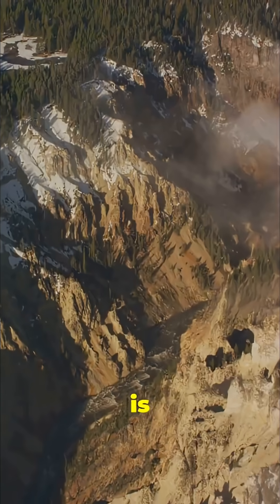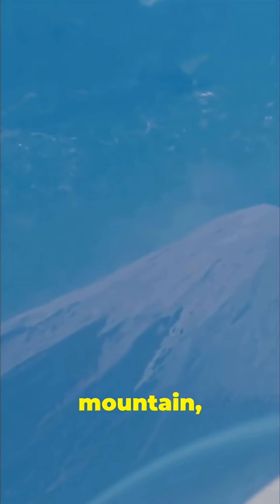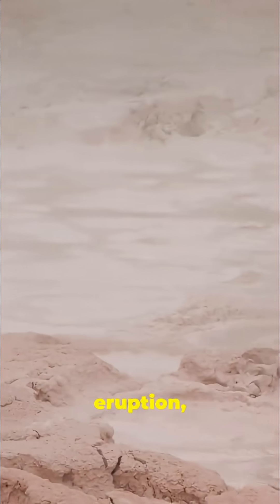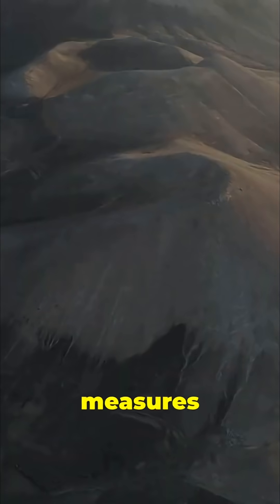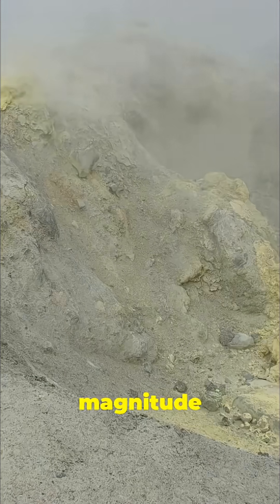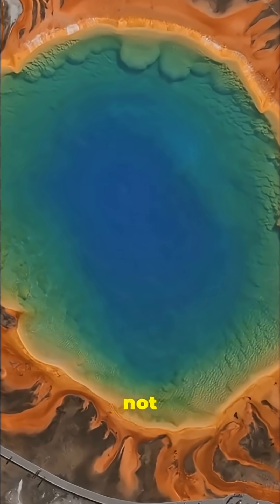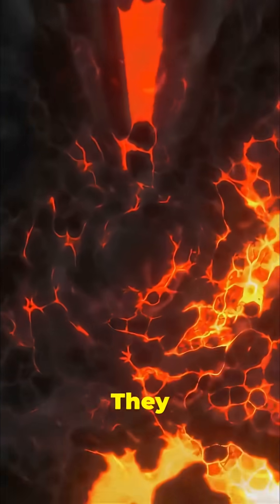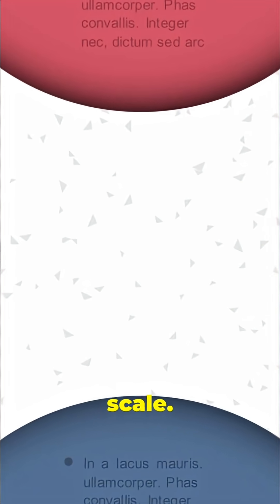Yellowstone Supervolcano: Hidden Power and Massive Scale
Beneath Yellowstone lies a hidden supervolcano. Unlike typical volcanoes, it's a vast caldera formed by a colossal eruption. Scientists mapped a simmering magma chamber using seismic waves, revealing the sheer scale of this geological wonder.